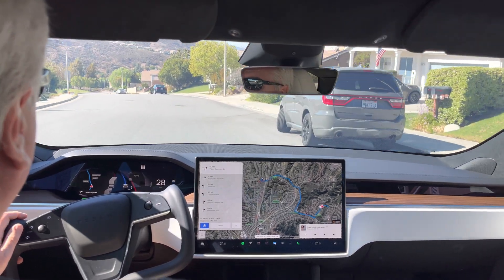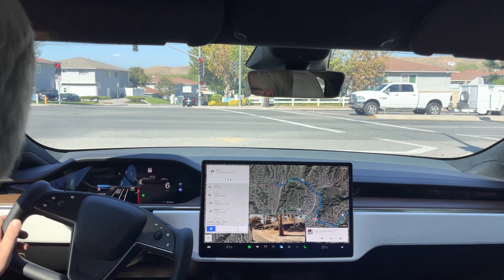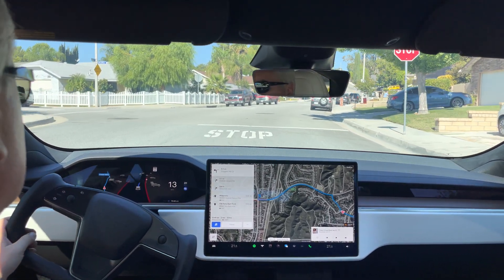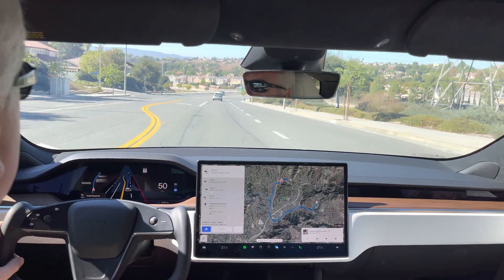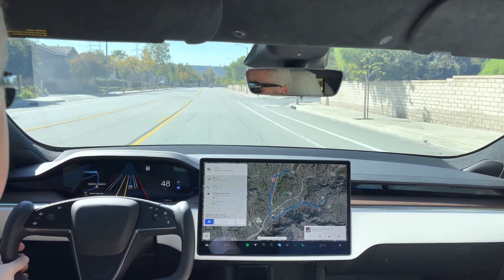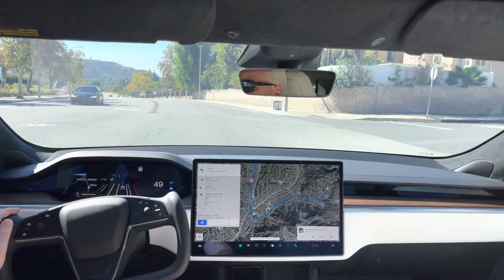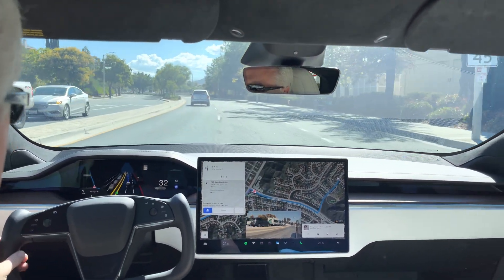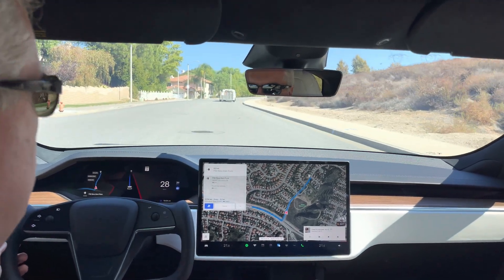Model S - Beta FSD 10.69.2.3 - Test Loop 1 - 2022.20.18 - 8 Oct 2022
Interesting to see how Test Loop 1 behaved in out 2022 Model S LR compared to the 2018 Model 3.

Overall very smooth with 2 errors, the left turn to soon at time index 4:48.

The second error, the right turn onto Plum Canyon road at time index 9:46.

Very smooth with it's speed control and other areas of the drive. Cannot wait to see how the major improvements in 10.69.3 change the behavior.